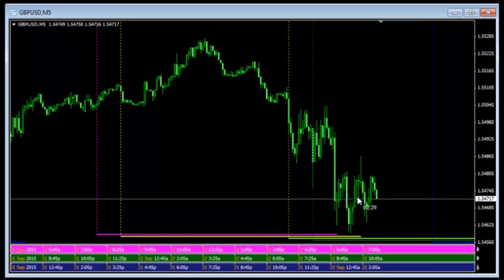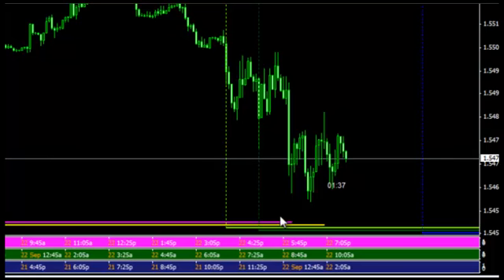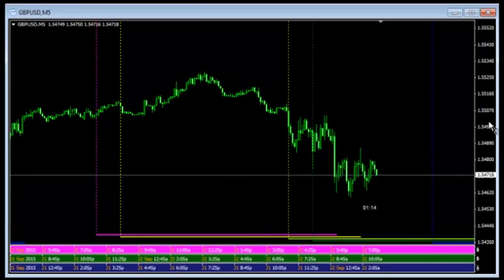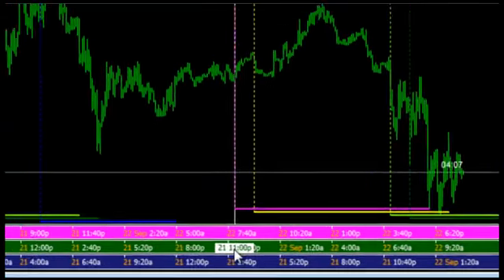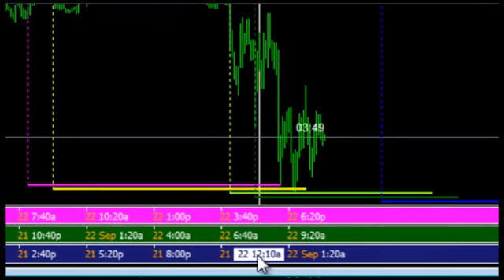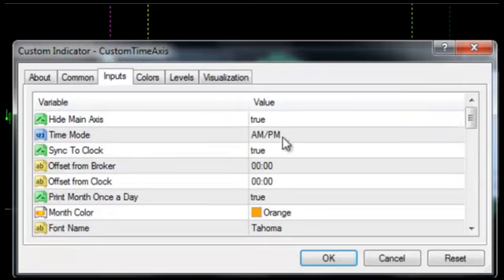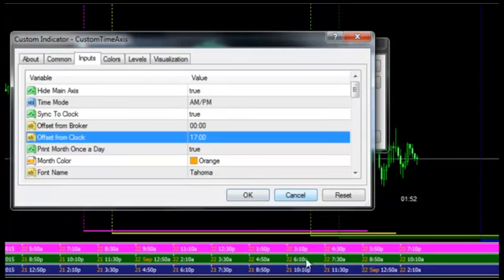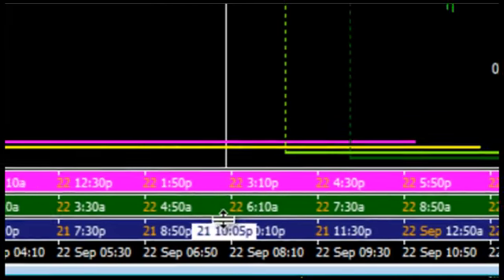See All FX Trading Sessions in CustomTimeAxisTM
CustomTimeAxisTM is a highly versatile MT4 indicator now available It plots Local Time automatically, or whatever time one wishes in the Metatrader / MT4 trading platform, which is otherwise limited to just showing the broker's time. It can display time in "regular" 12 hr. AM PM format instead of military time, You can place it just above the MT4 time axis along with your broker's time or by itself by COMPLETELY REPLACING the native time axis, thereby saving valuable chart space. It is as though MT4 itself is NOW ABLE TO SHOW TIME THE WAY WE'VE ALWAYS DESIRED. Unlike most "time" indicators, CustomTimeAxis plots horizontally as far back as there is data on the chart, or it can be limited to save computer resources. It can also show all the major global market trading sessions in graphic format and also has a dual position, built in bar, countdown timer. It can also be placed above or in between whatever indicators are also in the indicator chart panes. Multiple instances of CTA can also be placed on the same chart to reflect various market times with fully customizable background, font size and color as well as other features.